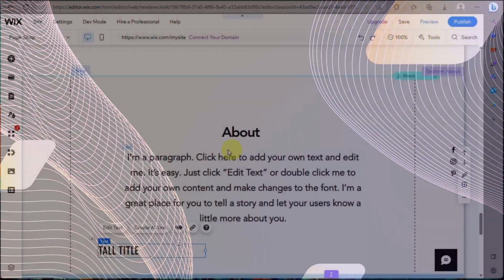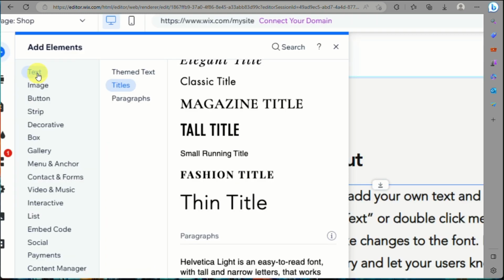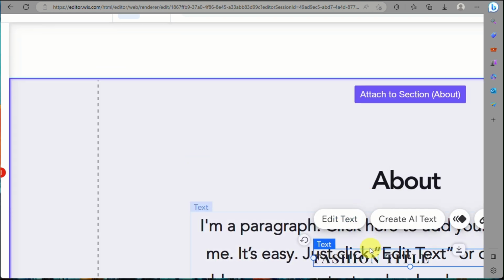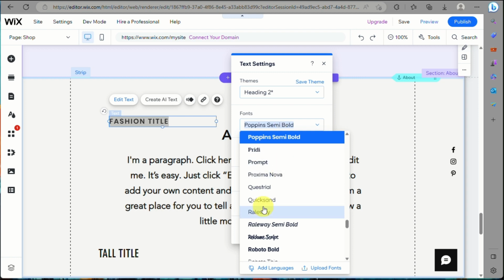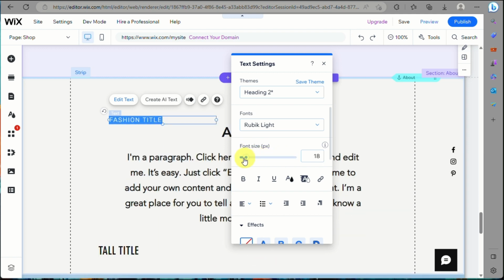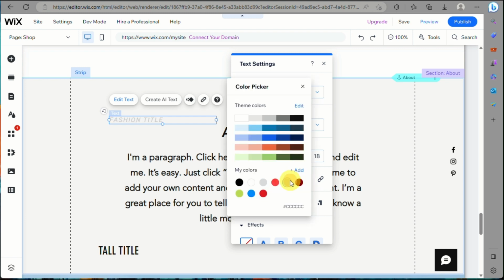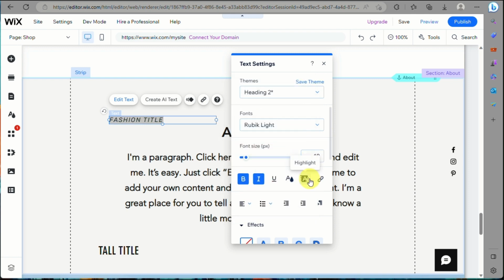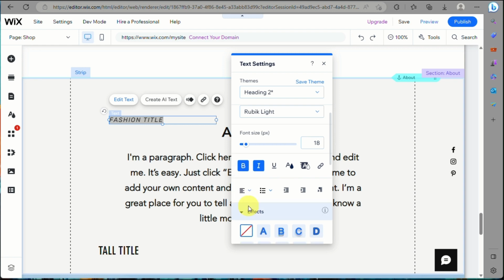How to Add Font in Wix (Wix Website Tutorial)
wix,
wix tutorial,
wix website,
wix website tutorial,
how to add a font in wix website,